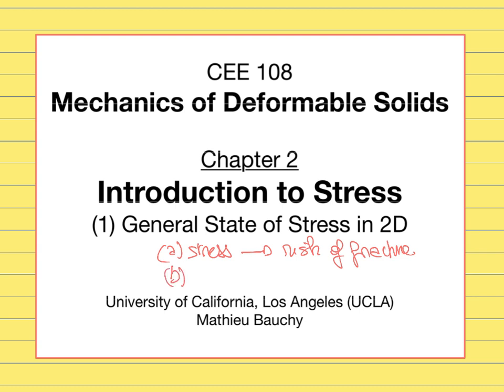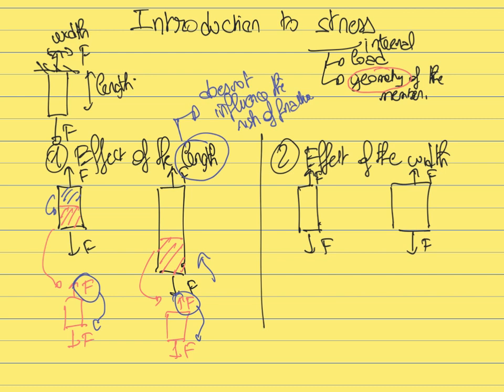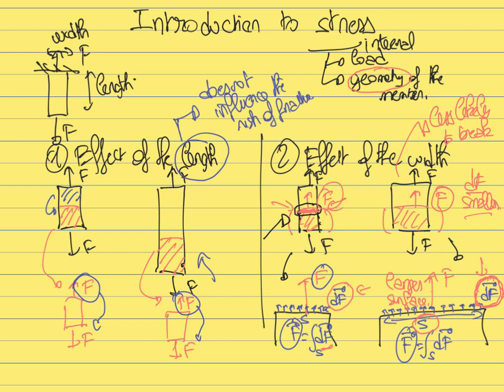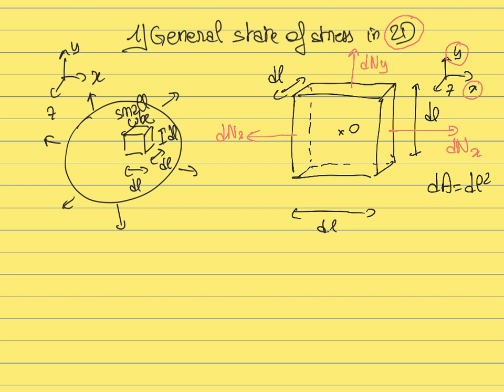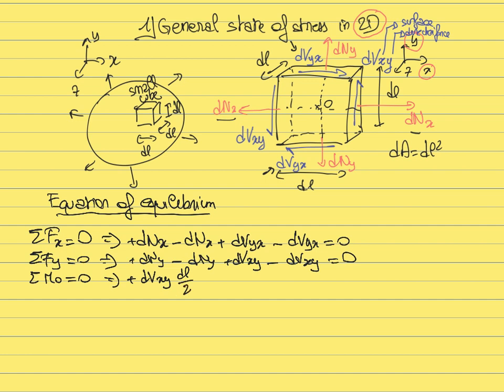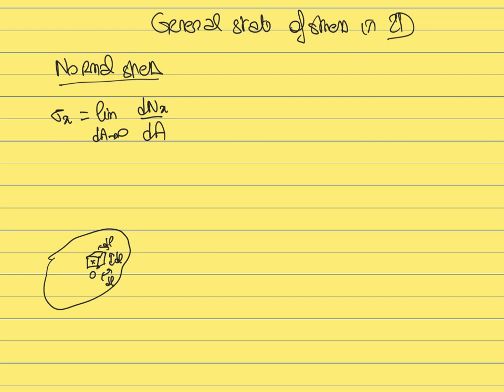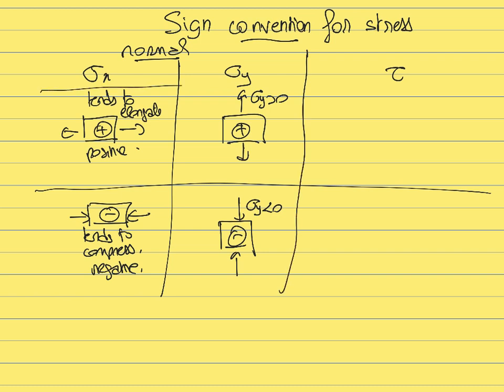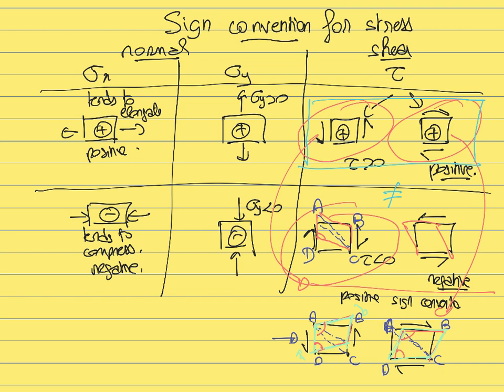2.1 Introduction to Stress and State of Stress in 2D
This video is part of the "Mechanics of Deformable Solids" course offered at the University of California, Los Angeles (UCLA). In this lecture, we introduce the concept of stress and derive the general state of stress in two-dimension systems.